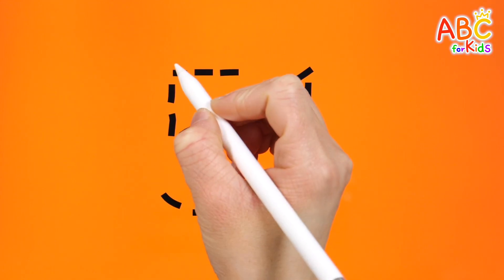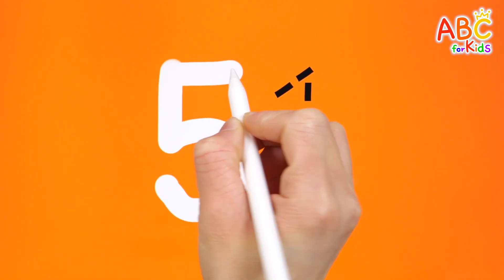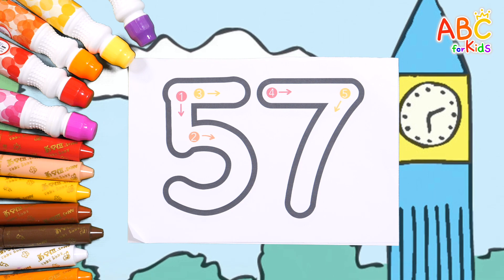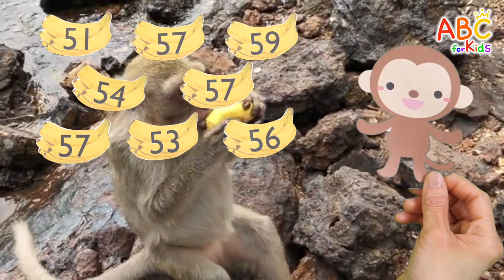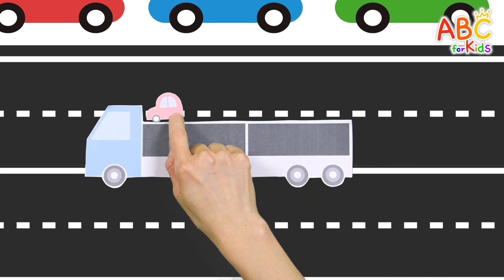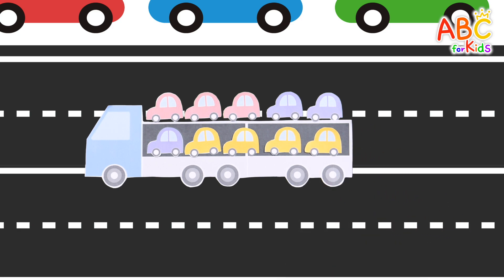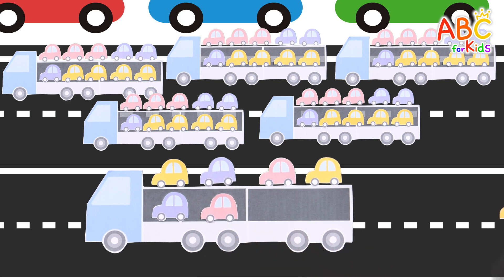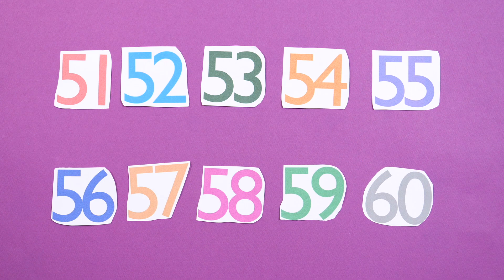For kinder | Learn the number 57 | Count to 57 using pictures that interest kids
Hello, friends!
Write the numbers from 51 to 60 on the color board and read them.
Learn how to write numbers according to the number writing method.
Have fun learning numbers by finding the banana with the number 57 written on it with the monkey.
Count the numbers while loading the cars onto the trailer one by one.
Let's have fun learning numbers by reading the numbers from 51 to 60 again.